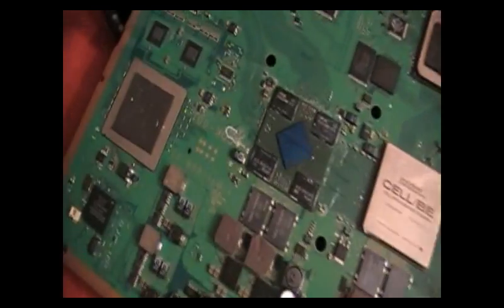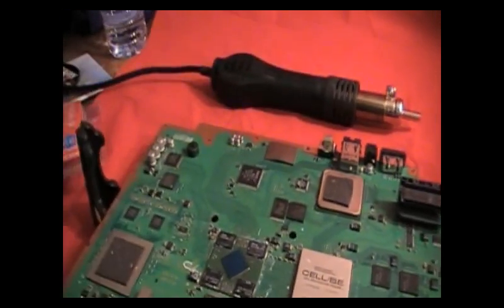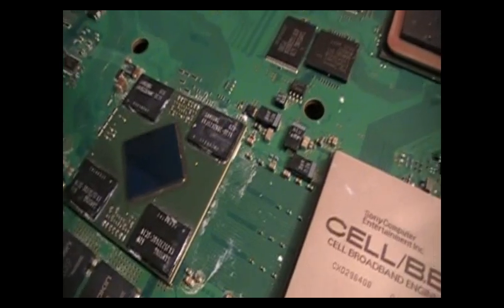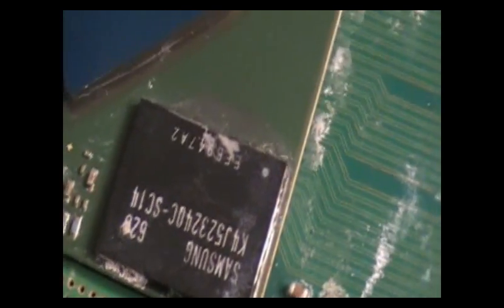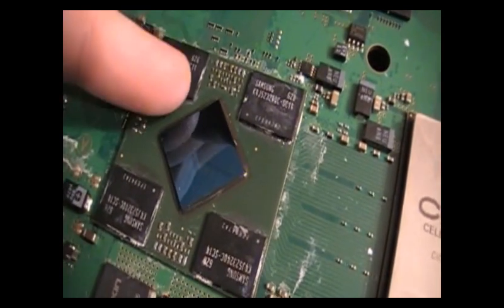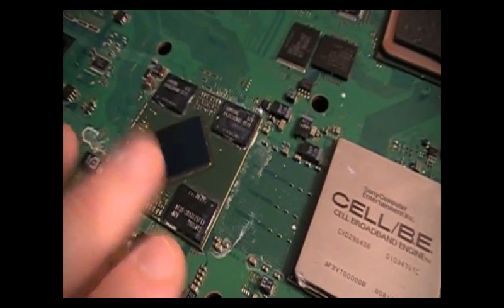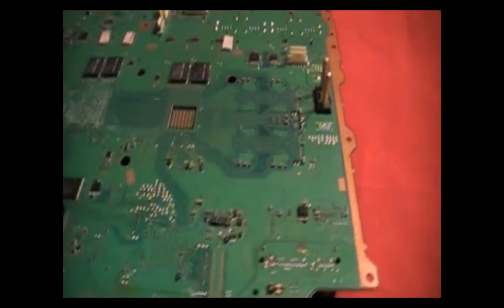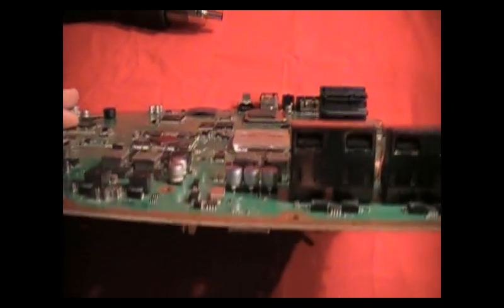Why Reflowing Playstation 3 does not work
Playstation 3 and yellow light? Why reflowing is garbage and should not be practiced by repair shops